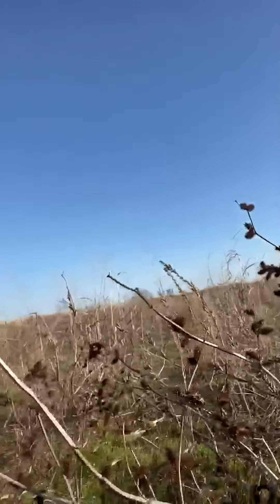Neighborhood Naturalist: Salt Marsh